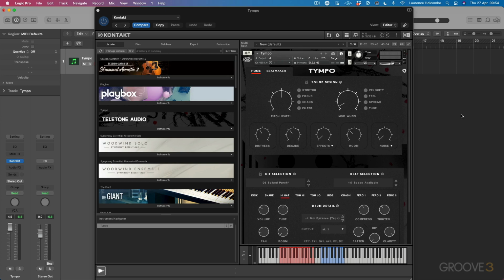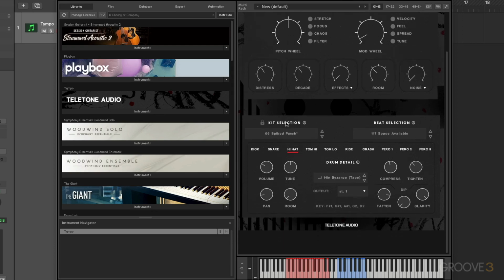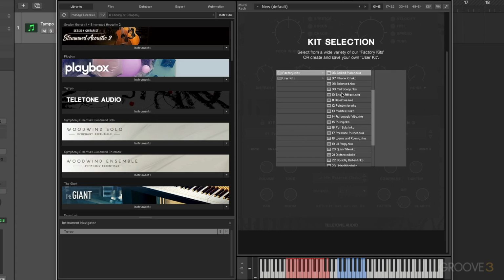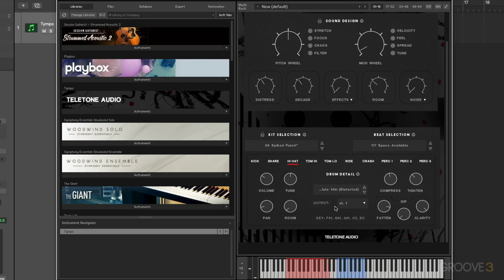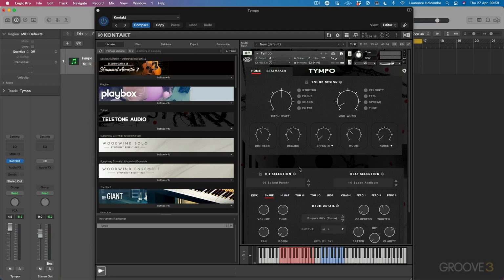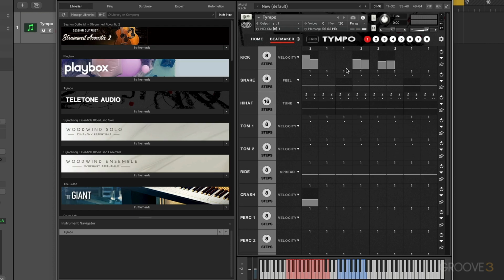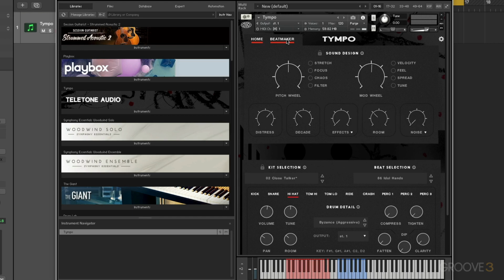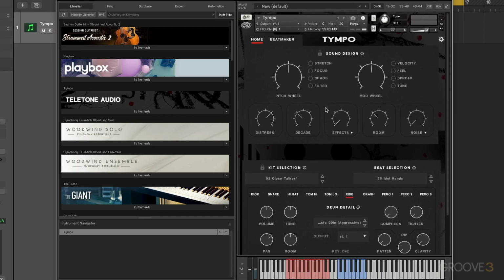The Tympo Interface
This video introduces the series on the Tympo plugin and outlines the different areas of its interface. We also discuss the ethos of the plugin and a basic workflow.